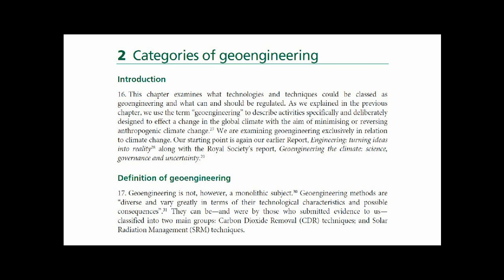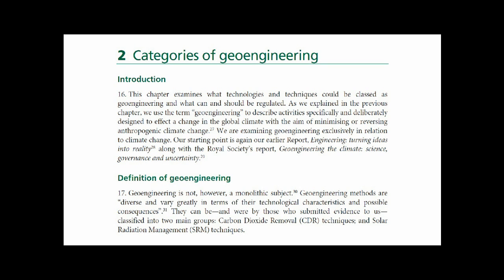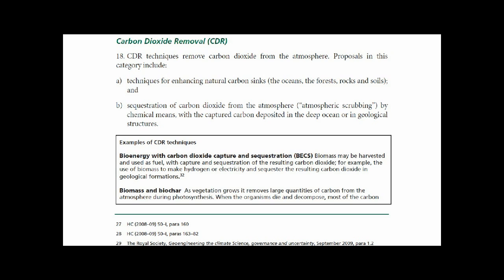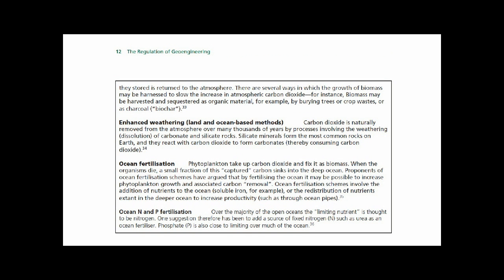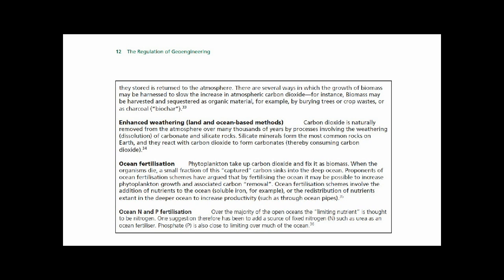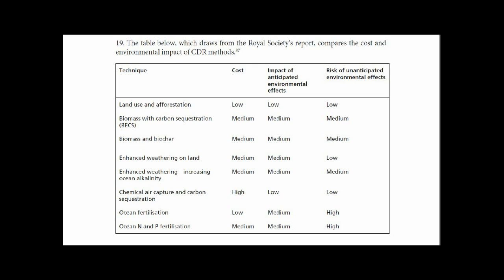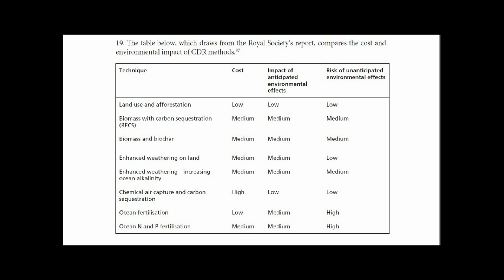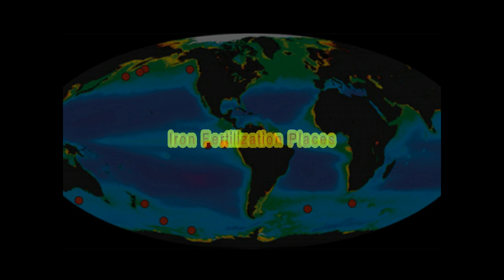HC 221 - Definition of Geoengineering and Carbon Dioxide Removal (CDR)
This chapter examines what technologies and techniques could be classed as
geoengineering and what can and should be regulated. As we explained in the previous
chapter, we use the term "geoengineering" to describe activities specifically and deliberately
designed to effect a change in the global climate with the aim of minimising or reversing
anthropogenic climate change. We are examining geoengineering exclusively in relation
to climate change. Our starting point is again our earlier Report, Engineering: turning ideas
into reality along with the Royal Society's report, Geoengineering the climate: science,
governance and uncertainty.